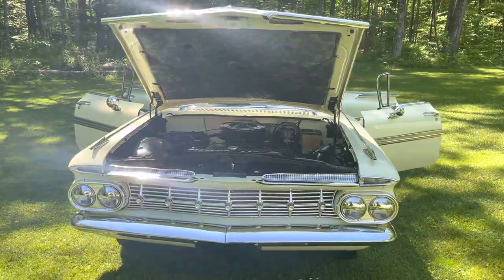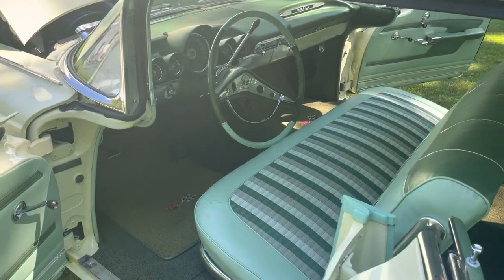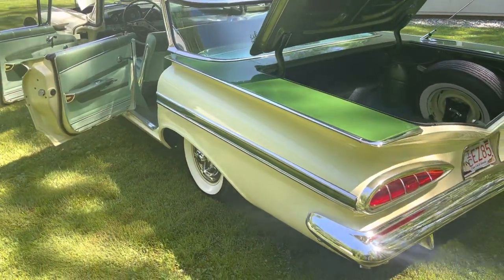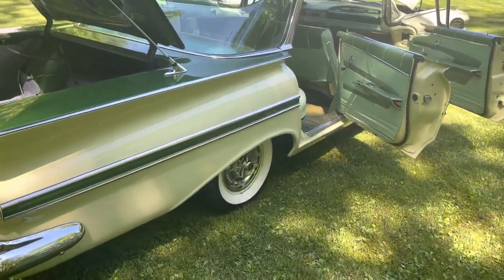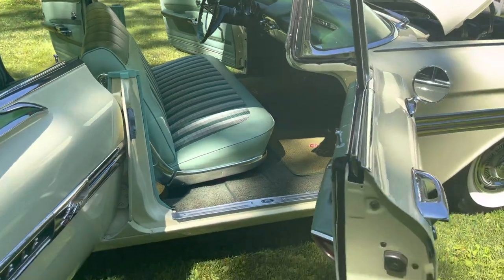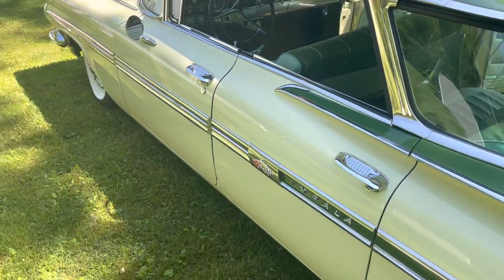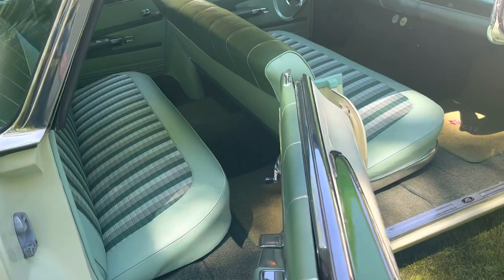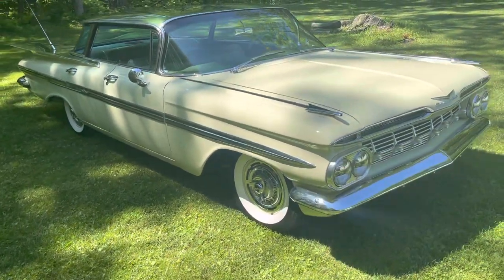1959 impala flat top